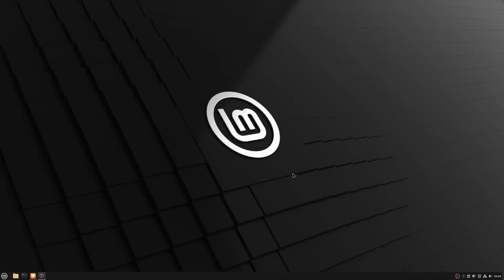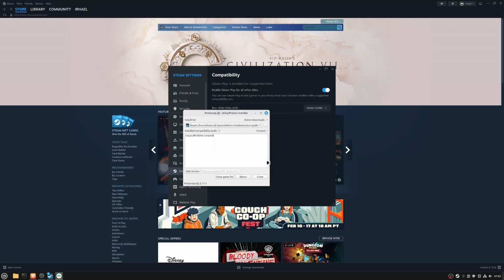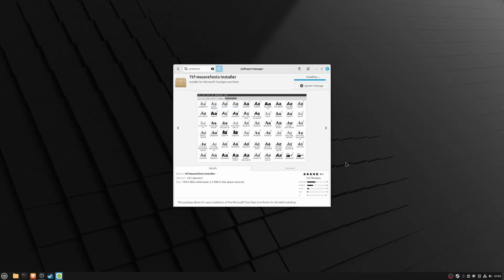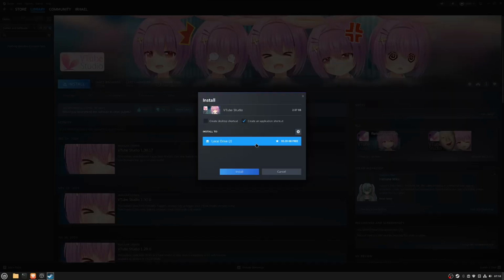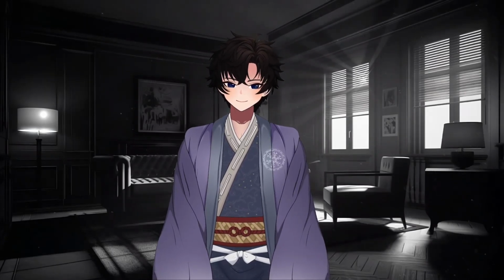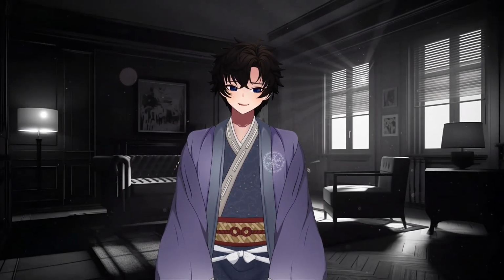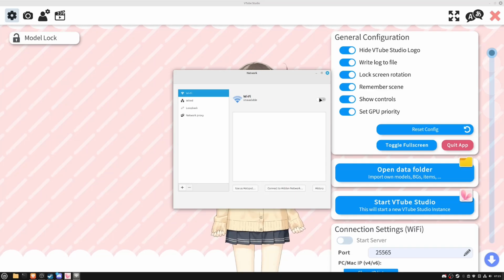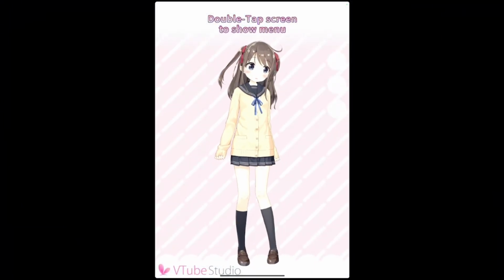I Became a VTuber Using Linux and Here is How!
You can set up VSeeFace with technical wizardry.

I Became a VTuber on Linux and it is easier than you might believe.
I did, and this series explains how.

If you own the copyright of the content showed in this video and would like it to be removed please contact